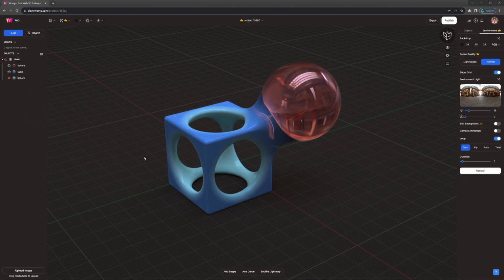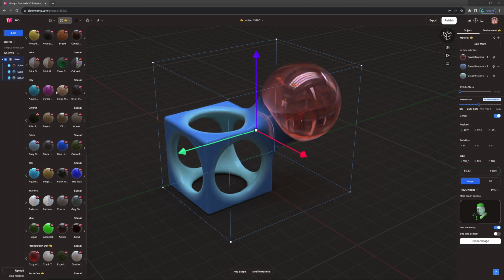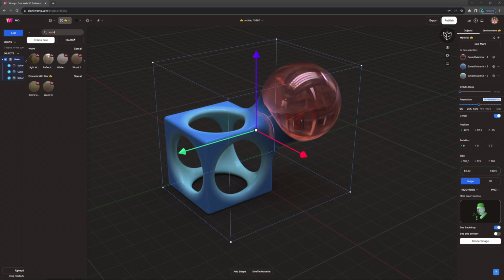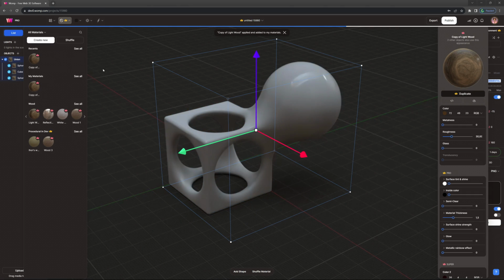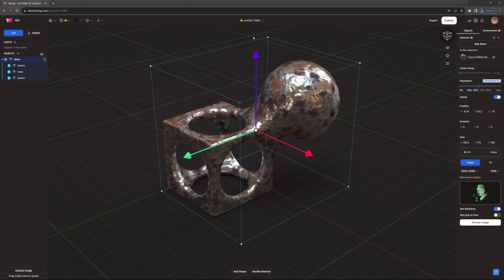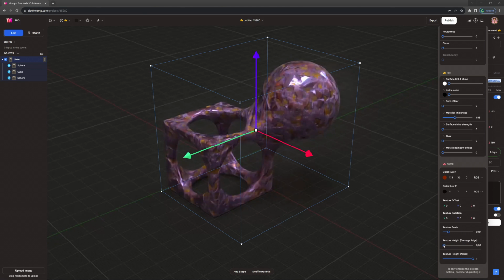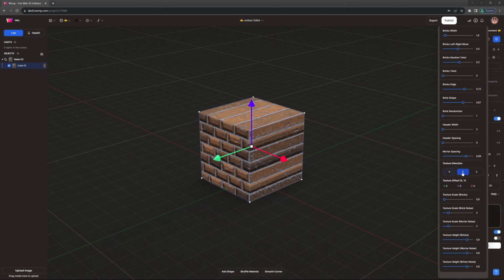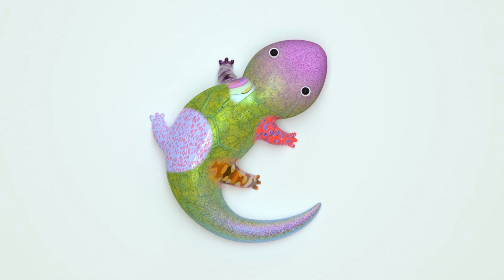HUGE UPDATE: Blending Procedural Materials with Womp 🔥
In this tutorial we are showing you how Super Materials work, including the new blending options! Unlike the rest of Womp that's made from solid colors and gradients, Super Materials allow you to add texture and patterns to your work!

Womp Pro is available now, and we’re offering a 100% free no commitment trial the next two weeks as part of our Wompathon 2023 Event.

The team has worked very hard on this new material engine and we can’t wait to see what you accomplish with this new toolset!